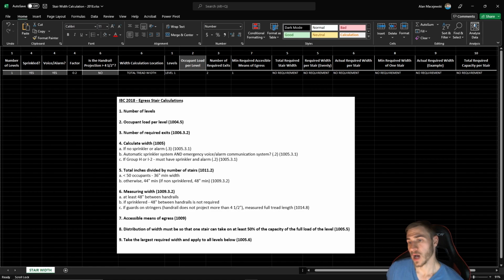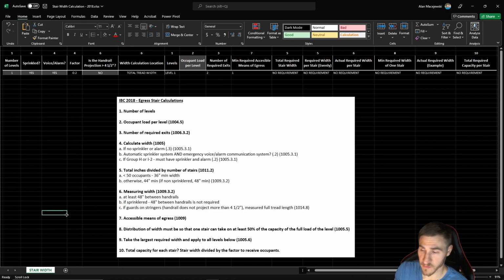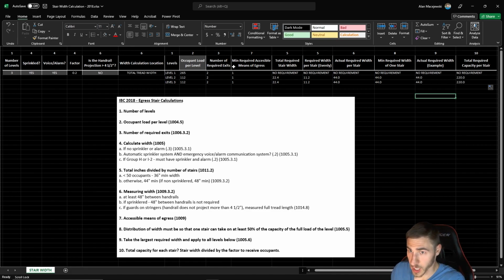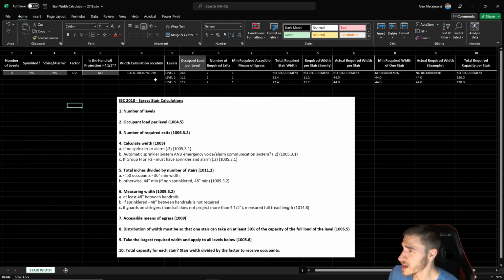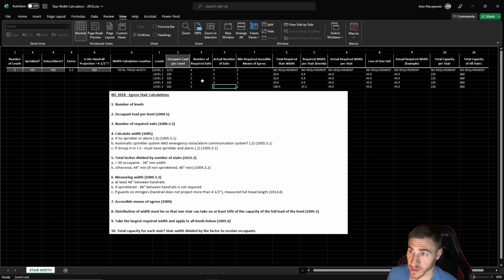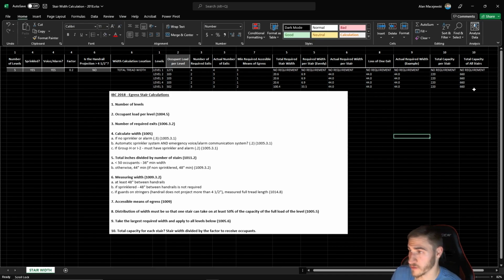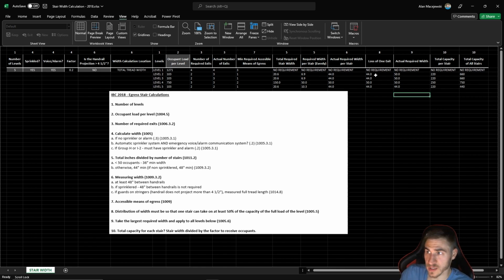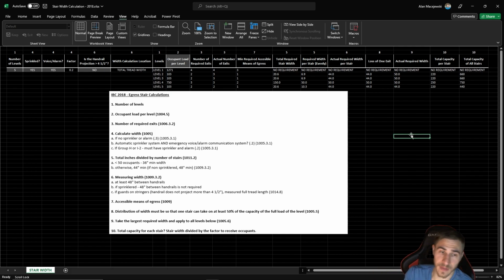How to Calculate Egress Stair Width [Spreadsheet Edition] | Excel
In this video, we look at calculating a building's required stair egress width using an excel spreadsheet. This has all the formulas related to code built in so that it can serve as an easy go-by to get an idea of what to expect for your stair egress width.